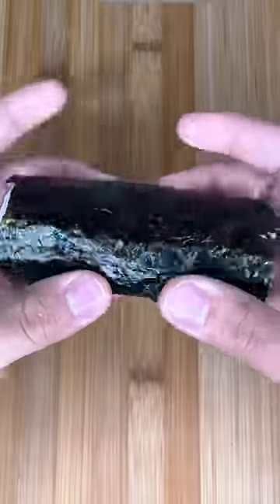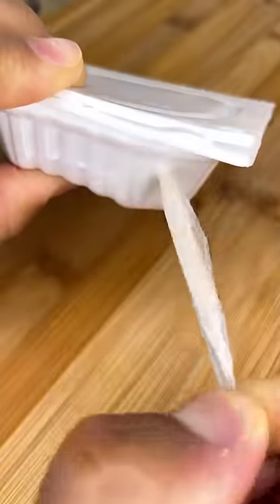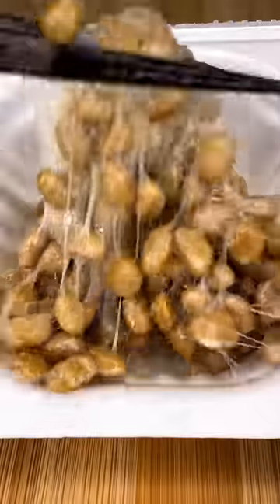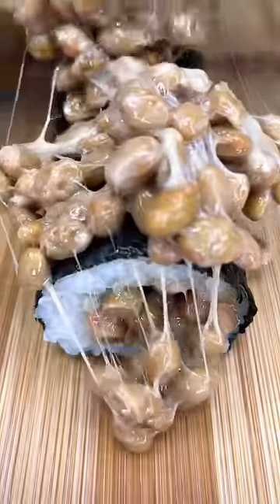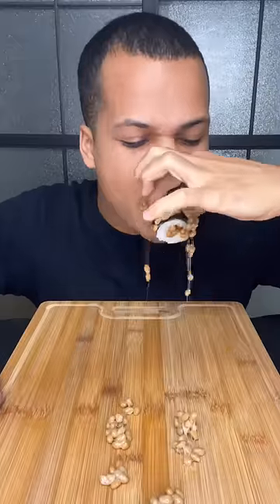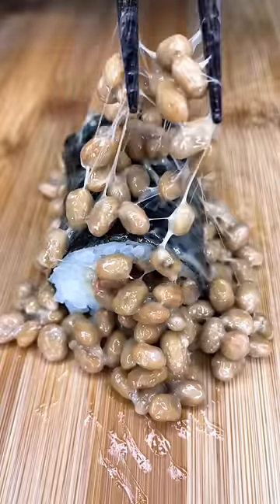This Is the Craziest Sushi Roll